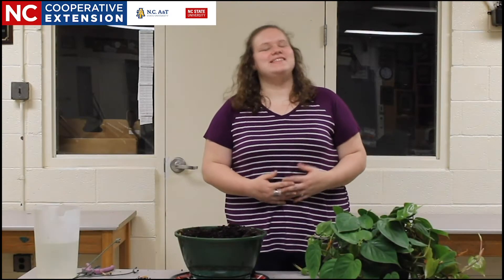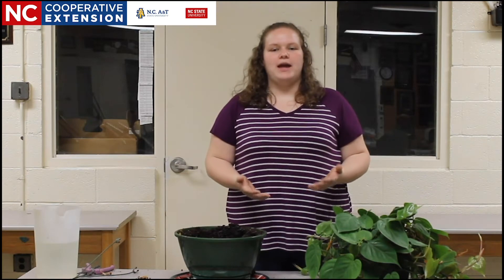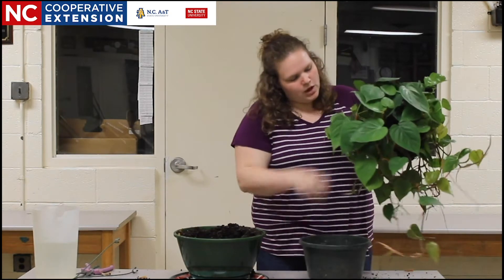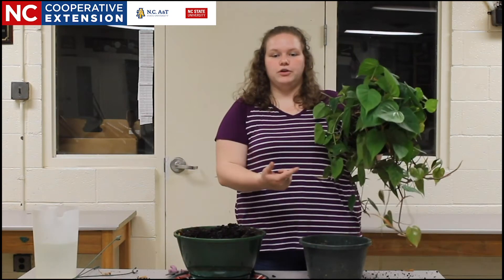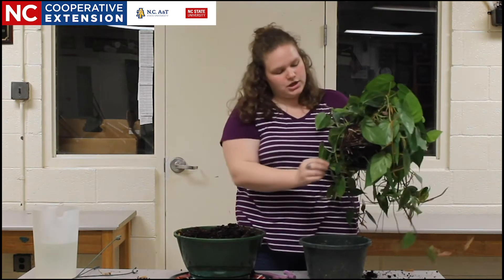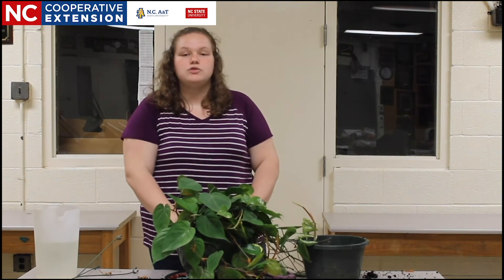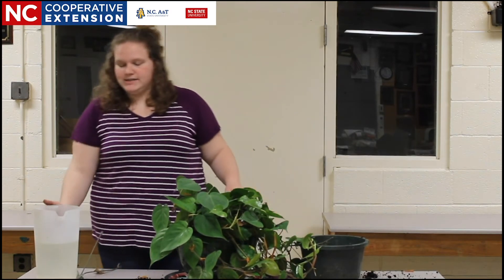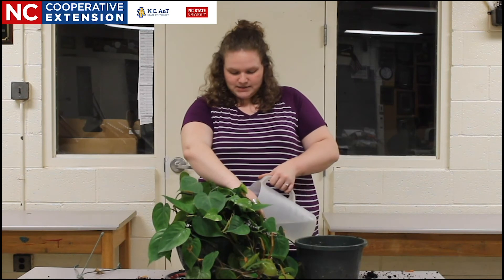Gardening With Grace